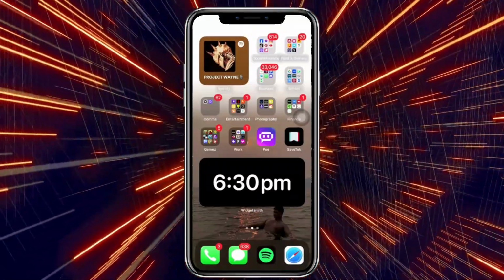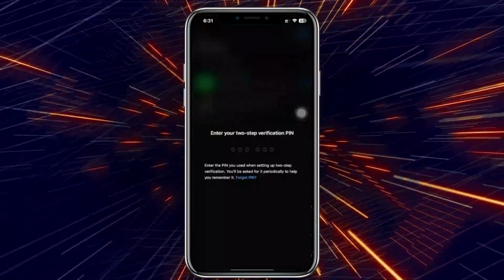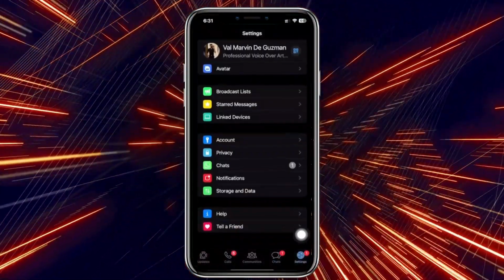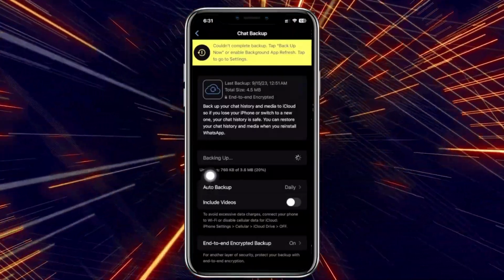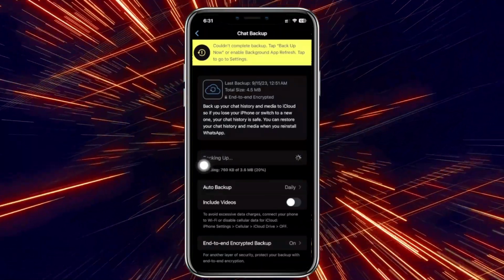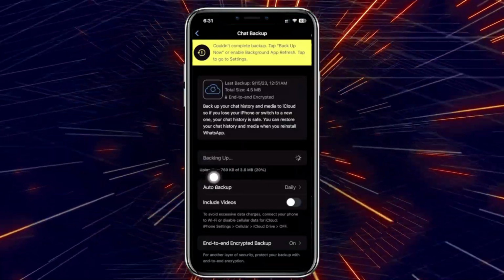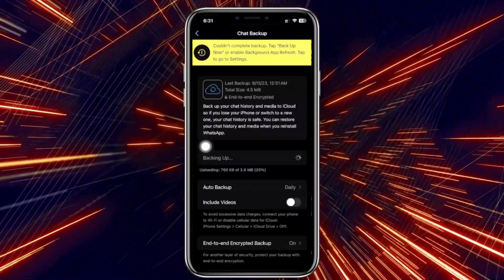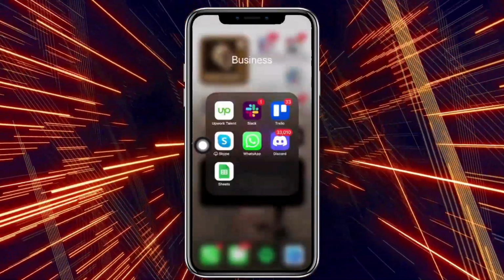How To Fix Unable To Install Update IOS 17 2023 [easy]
📱 Experiencing issues installing the latest iOS 17 update? No worries! In this quick and easy tutorial, we've got you covered. Join us as we walk you through simple steps to troubleshoot and fix the "Unable to Install Update" problem on your iPhone.

From basic checks to more advanced solutions, we'll explore different methods to ensure a smooth installation process for iOS 17. Stay up-to-date with the latest features and improvements hassle-free!